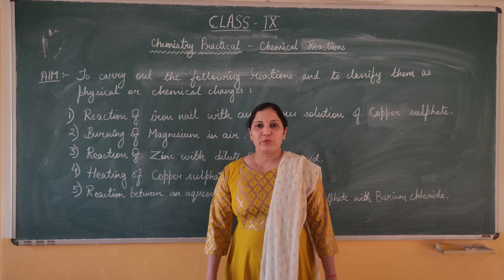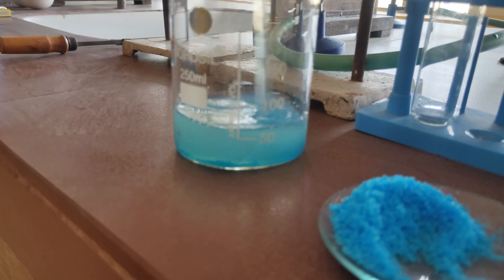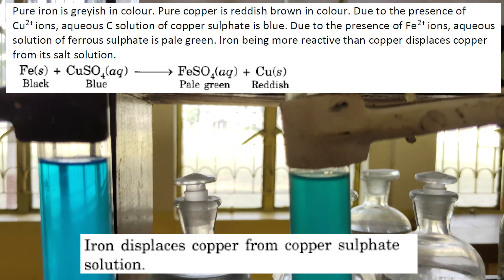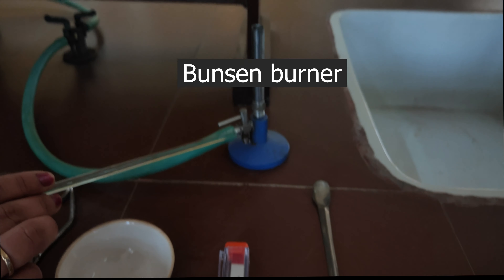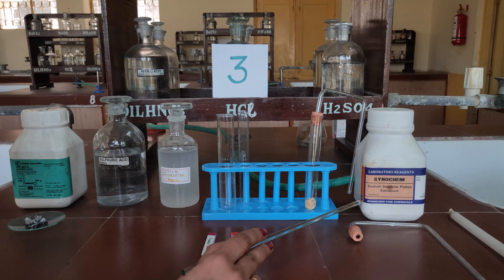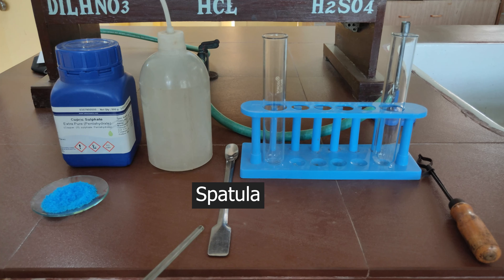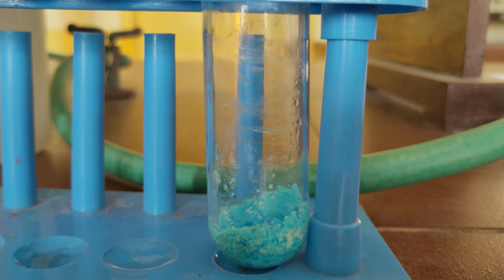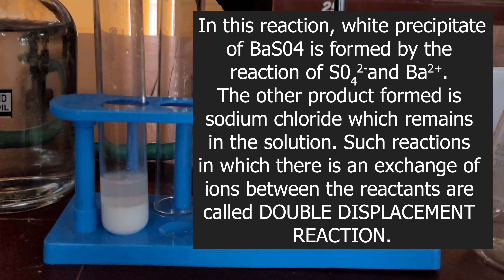IX Chemistry Practical - Chemical Reactions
Here is a compilation of all the Chemistry practicals for Class IX students so that the students may find all the required material at one place.

This is the practical video to demonstrate five chemical reactions -  1. Iron with copper sulphate solution in water 2. Burning of magnesium in air 3. Zinc with dilute sulphuric acid 4. Heating of copper sulphate 5. Sodium sulphate with barium chloride in the form of their solutions in water.

We are also providing the experiment writeup and questions based on the practical.